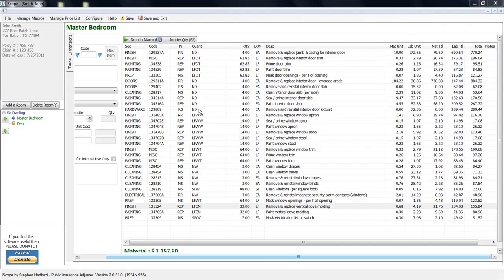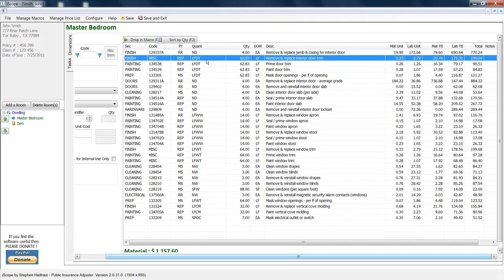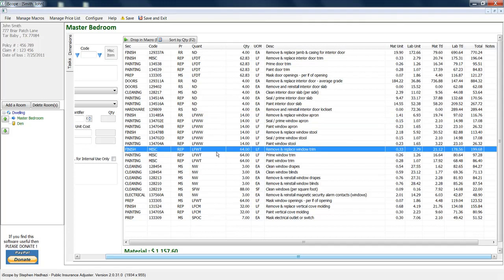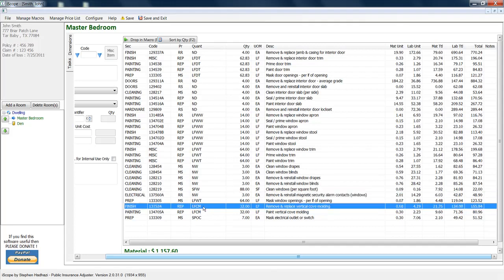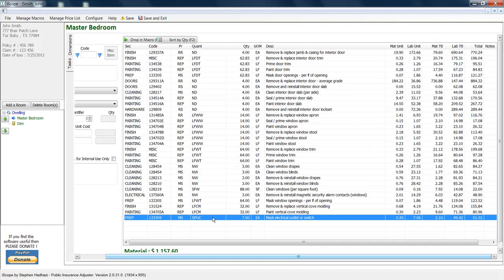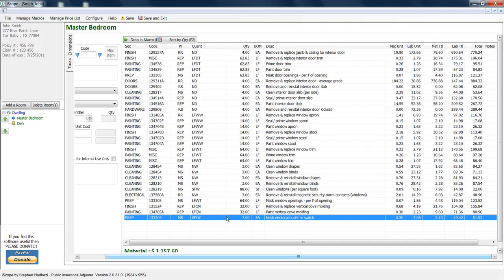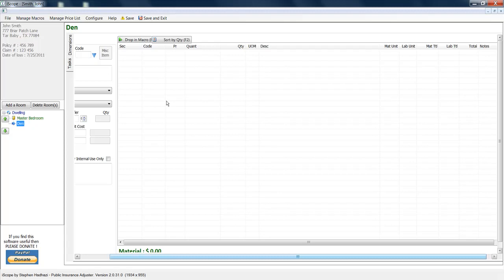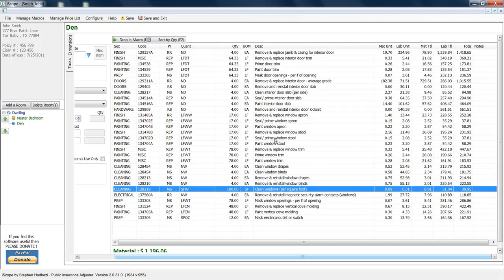iScope Quantifier Upgrade.mp4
iScope Damage Estimating Software Upgrade Video 1